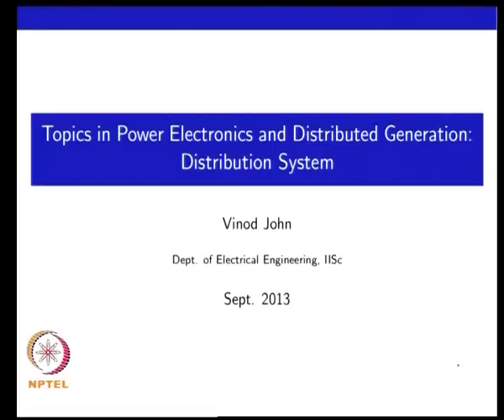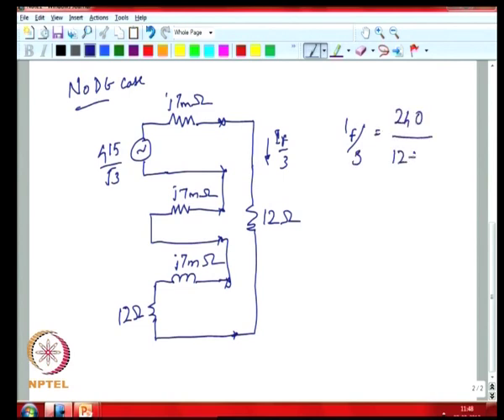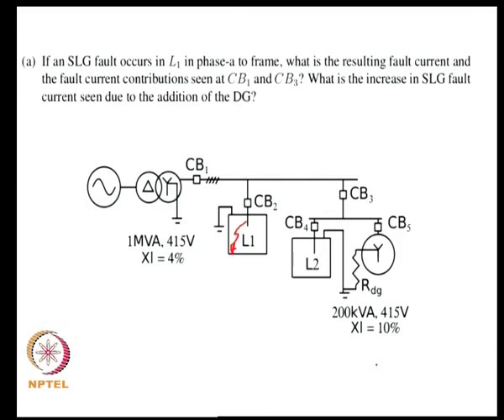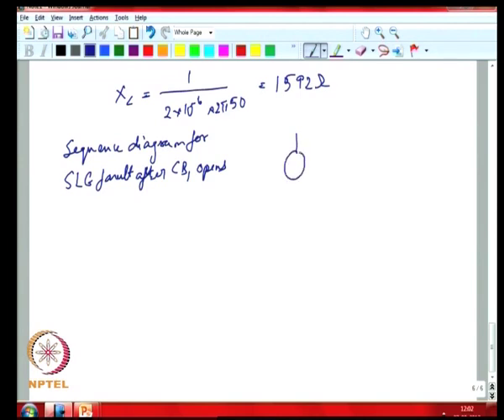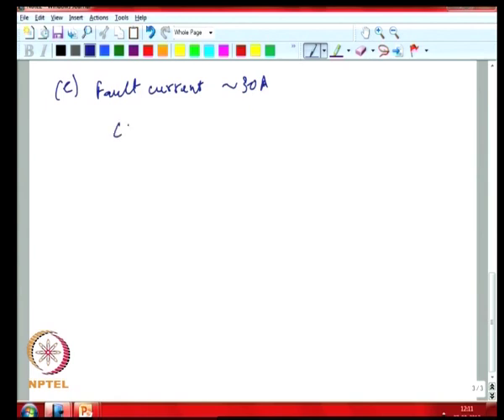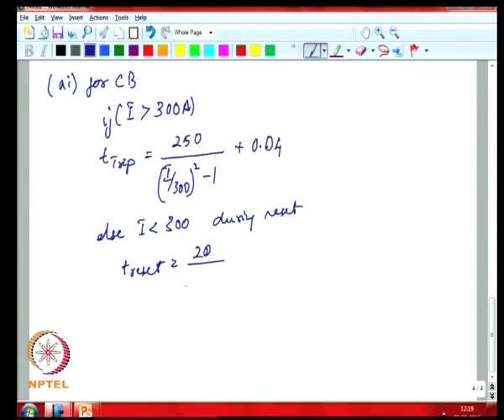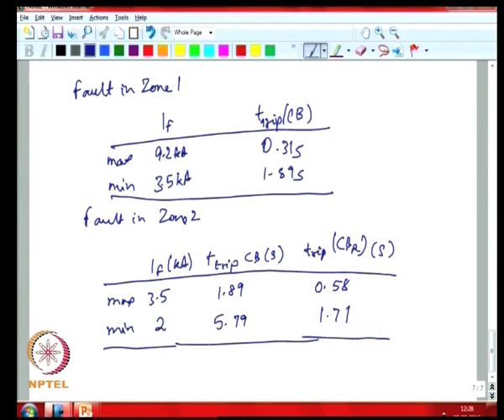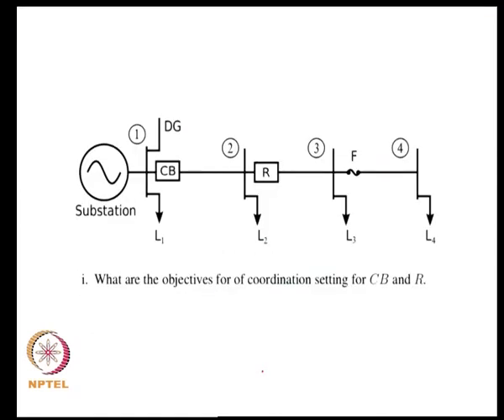Grounding, distribution protection coordination problems and examples